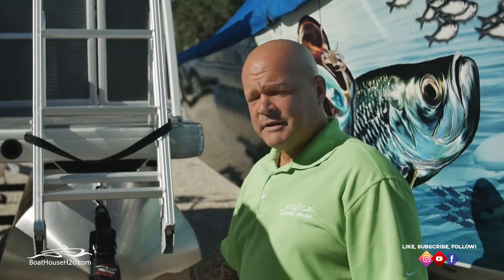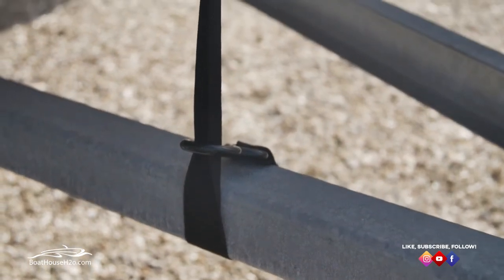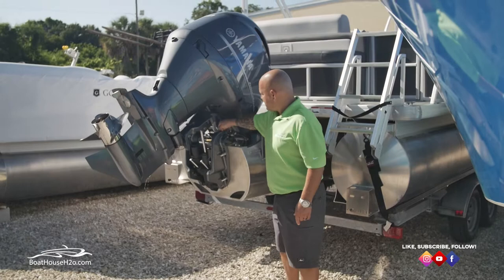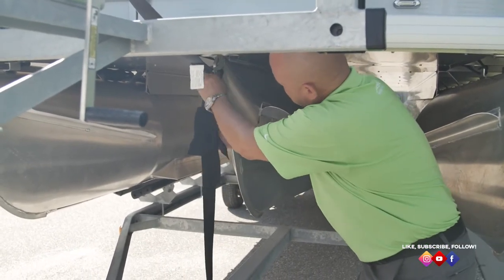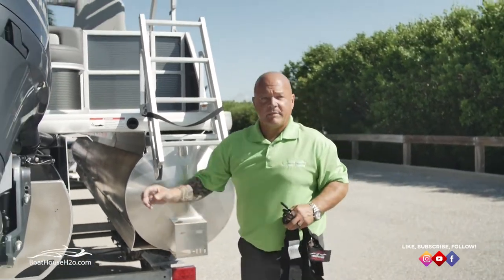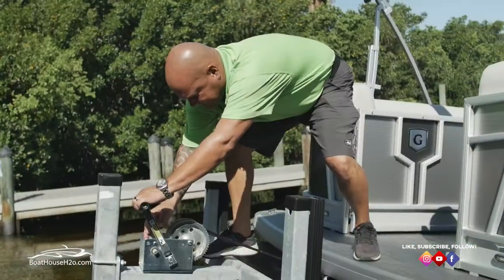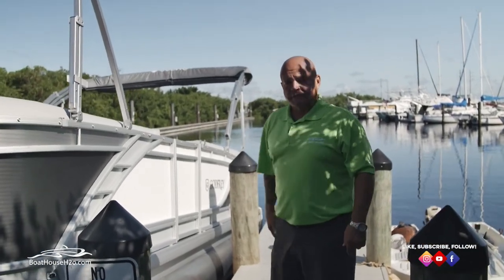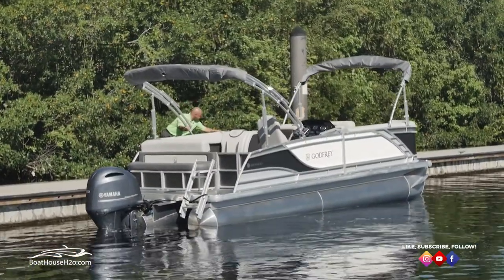How to Trailer Your Boat to the Ramp. (2021 Edition)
In this video Bill Fischer shows us how to properly trailer a pontoon and unload it at the boat ramp. This was shot on location at our Boat House of Port Charlotte & Laishley Park Municipal Marina.

Thank you for tuning in! Have a great day. 🤙